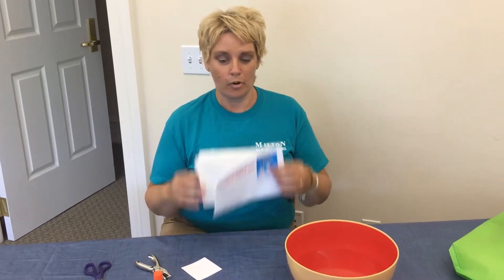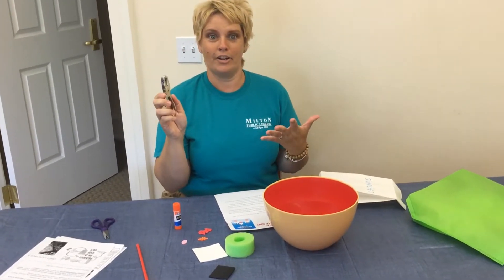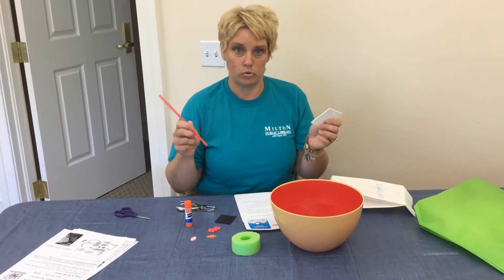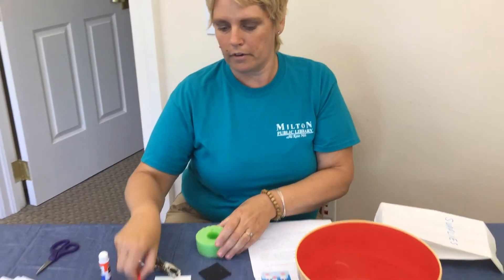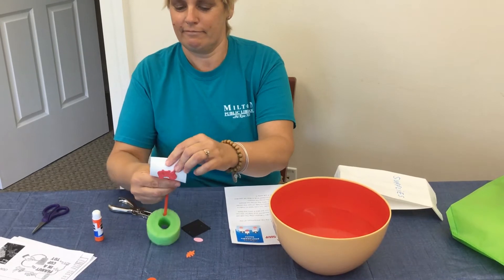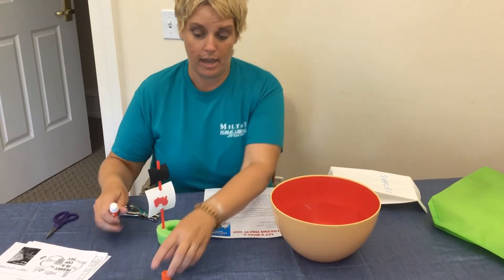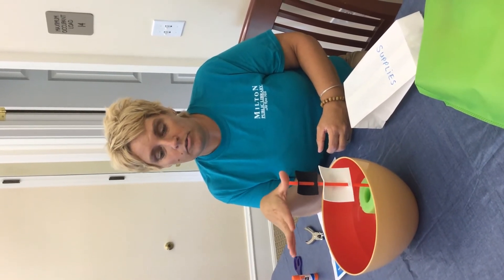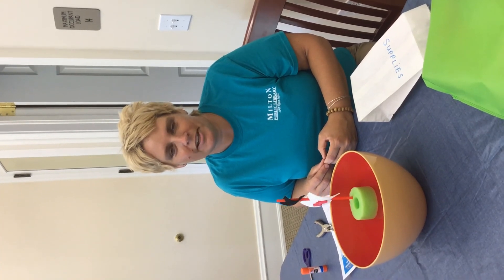Summer Re-Imagined Craft 2-K: Pirates & Sea Creatures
Join BJ as she makes a pirate ship. If you have a Summer tote all the supplies you need will be inside. If you don't have a bag, re-imagine the craft with you do have.